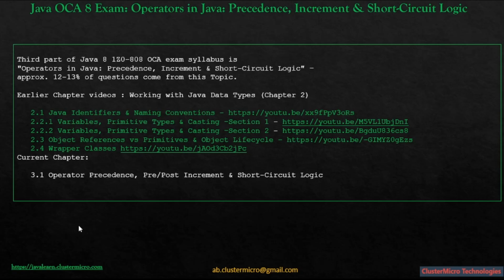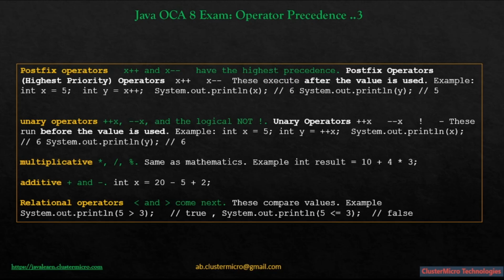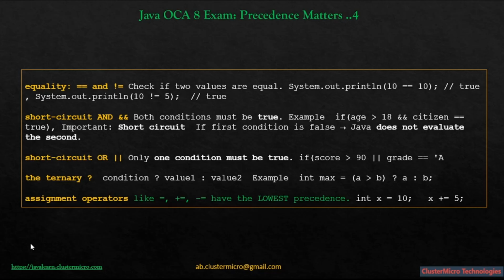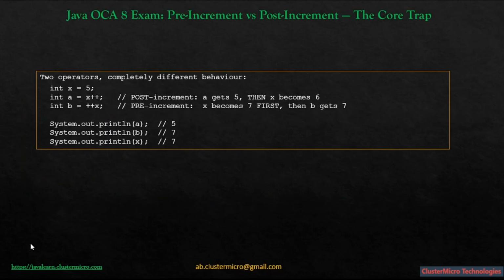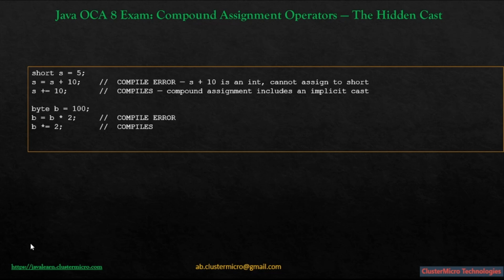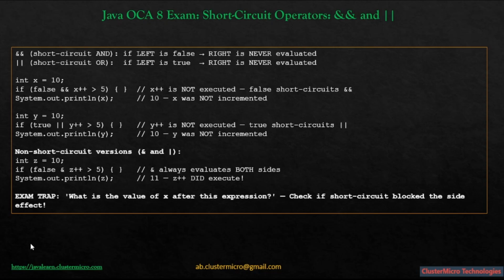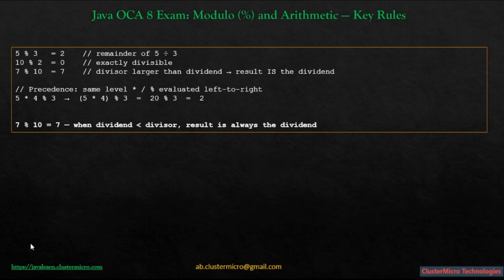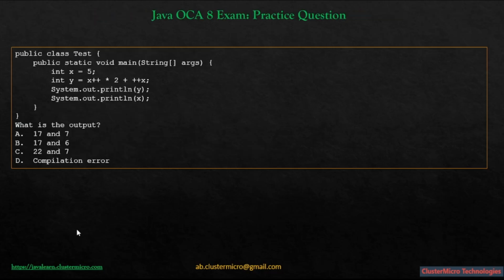3.1 Operators in Java: Precedence, Increment & Short-Circuit Logic | Java OCA 1Z0-808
Java OCA 1Z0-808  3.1 — Operators: Precedence, Increment & Short-Circuit Logic

Master Java Operators for the Oracle Certified Associate Java SE 8 (1Z0-808) exam.

In this video, we cover:
✅ Operator precedence — the full hierarchy from postfix to assignment
✅ Parentheses to override precedence — how and when to use them
✅ Pre-increment (++x) vs Post-increment (x++) — step-by-step tracing
✅ The combined expression trap — x++ + ++x fully traced
✅ Compound assignment operators (+=, -=) — the hidden implicit cast
✅ Short-circuit AND (&&) vs OR (||) — when the right side is skipped
✅ Non-short-circuit & and | — both sides always evaluate
✅ Side-effect traps — when x++ never executes due to short-circuit
✅ Modulo (%) rules — including when dividend is smaller than divisor

This is Objective 3 of the OCA exam: "Using Operators and Decision Constructs — Use Java operators including the use of parentheses to override operator precedence."

   3.1 Operators: Precedence, Increment & Short-Circuit ← THIS VIDEO
   3.2 == vs .equals(), String Pool & Wrapper Comparison — Coming Next
   3.3 if/else, Ternary & switch Statement — Coming Soon

📢 For the complete OCA course with all remaining chapters — Arrays, Methods & Encapsulation, Inheritance, Exceptions, Java API, and more — practice with our full platform: